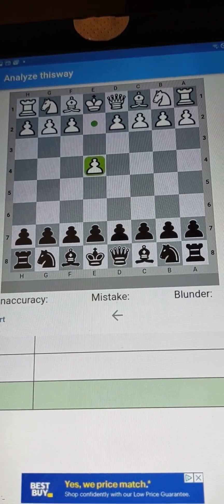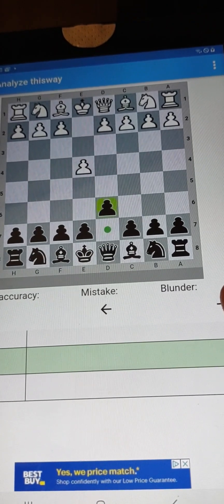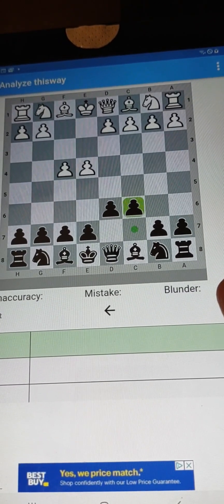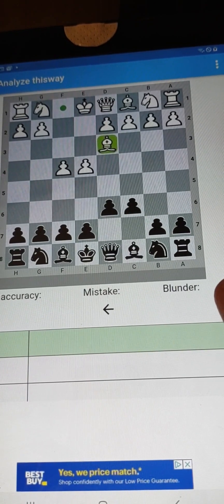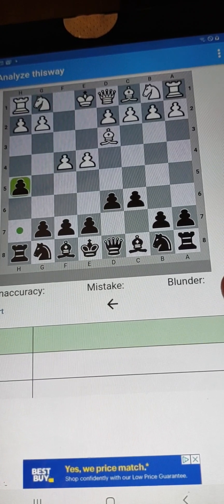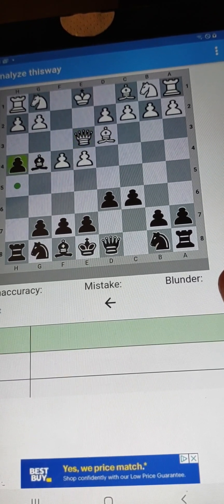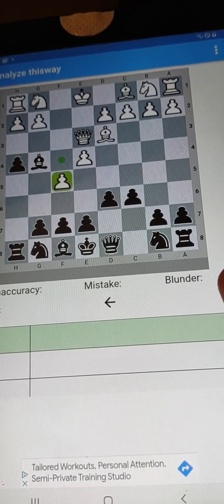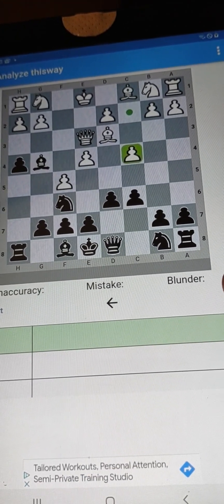Chess mind game 💫 2911; R.I.P attack on the King 👑 pawn game !!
R.I.P ATTACK !! The Masters love 💞 this complex middle game Magic ✨ Absolutely amazing chess 😍